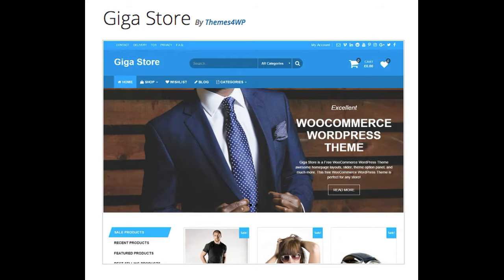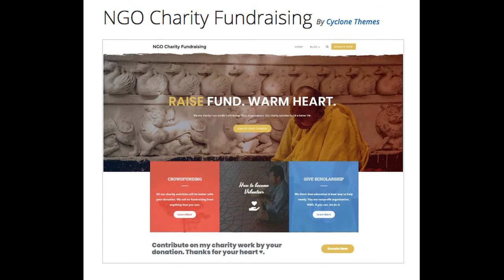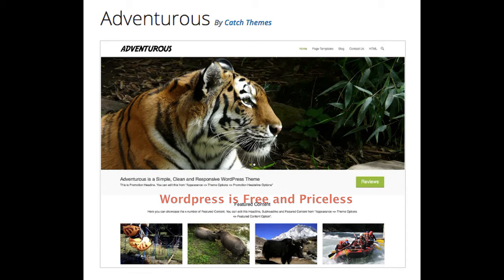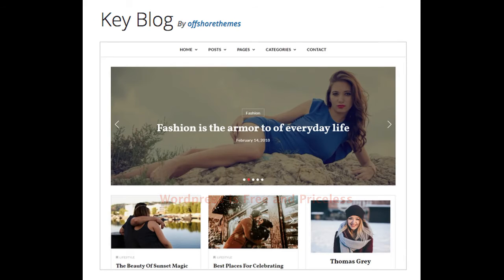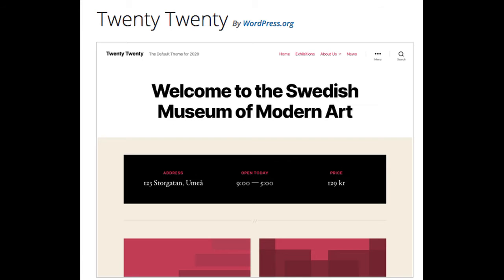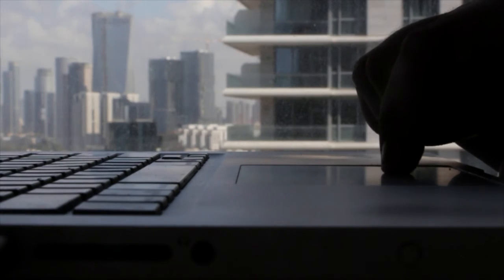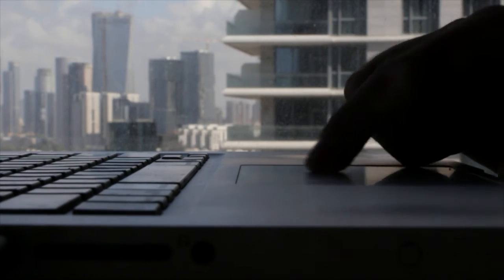Wordpress Tutorial, What is Wordpress? introduction to Wordpress, Wordpress Tutorial 1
WordPress is a free and open-source (CMS) content management system based on PHP and MySQL Database. It is reportedly the most popular website management or blogging system in use on the Web, supporting more than 60 million websites. It is super flexible and can be extended by using plugins

Its Free
Its Easy to setup
Easy To maintain And Easy to update
Beautiful designs, powerful features, and the freedom to build anything you want. WordPress is both free and priceless at the same time.

WordPress started in 2003 when Mike Little and Matt Mullenweg created a fork of b2/cafelog. The need for an elegant, well-architected personal publishing system was clear even then. It is also the platform of choice for over 35% of all sites across the web.

WordPress.org, often called self-hosted WordPress, is the free, open-source WordPress software that you can install on your own web host to create a website that's 100% your own. WordPress.com is a for-profit, paid service that is powered by the WordPress.org software

WordPress is software designed for everyone, emphasizing accessibility, performance, security, and ease of use. We believe great software should work with minimum set up, so you can focus on sharing your story, product, or services freely. The basic WordPress software is simple and predictable so you can easily get started. It also offers powerful features for growth and success

What is used for?

WordPress is This is a powerful Content Management Services which can be used  to create websites, blogs and applications.. Uses of WordPress helps you to Develop a real estate and property listing web area, an e-commerce website, a Blog, a single page site etc.  WordPress is a system that lets you create pages or posts without having to learn all that complicated HTML code.

This is Simplice from smarketing who is going to teach you how to design websites with Wordpress. We will bring you really useful tutorial that will help you all the way from start to finish. If you follow our tutorials you will learn as we progress and at the end you will be able to develop themes, plugins and will be able to design websites and blogs as a professional.
If you want to receive a notification from us as we upload tutorials please click the link below to subscribe and if you have any problem regarding WordPress and you would like us to make a short tutorial for you, please don’t hesitate to send us an email and will be more than happy to help.